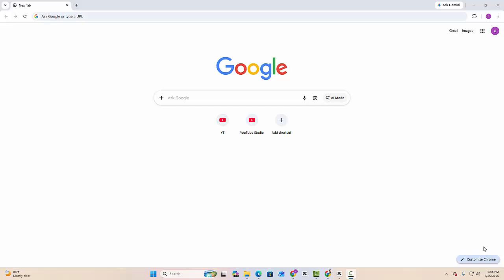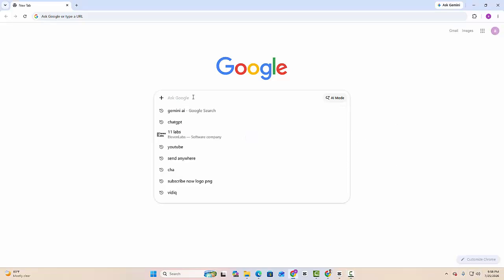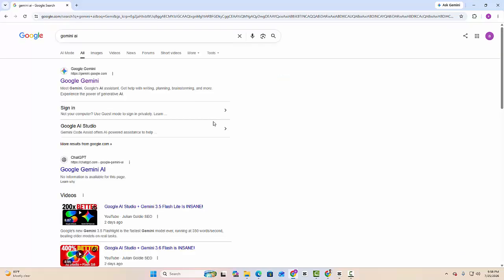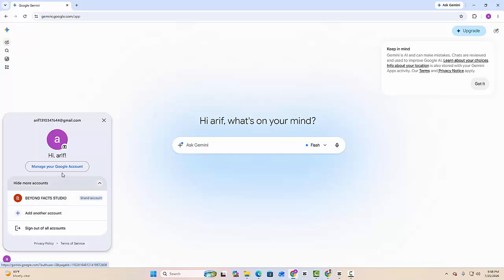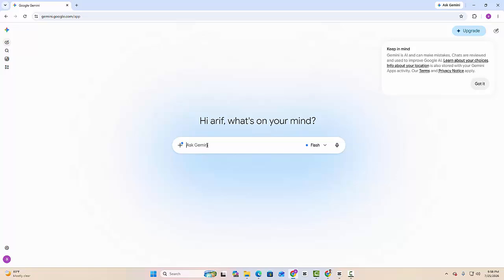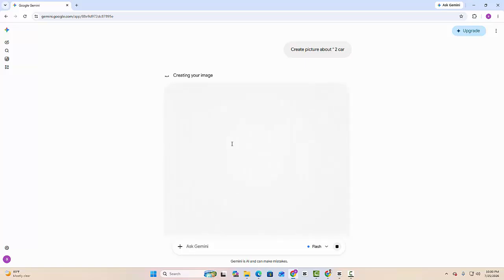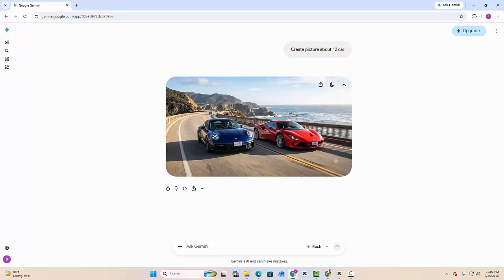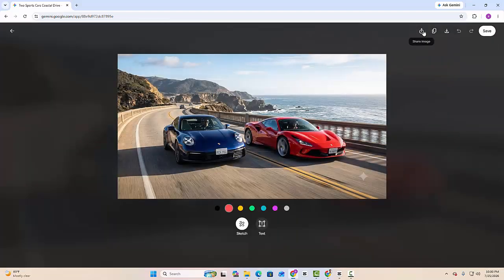How to Create a picture in Google Gemini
Learn How to Create a Picture in Google Gemini with this easy step-by-step tutorial. In this video, you'll discover how to use Google Gemini's AI image generation feature to create stunning images from simple text prompts. Whether you're creating artwork, social media graphics, blog images, or creative designs, Google Gemini makes it fast and easy.

This tutorial is perfect for beginners and covers everything you need to start creating AI-generated pictures in Google Gemini.